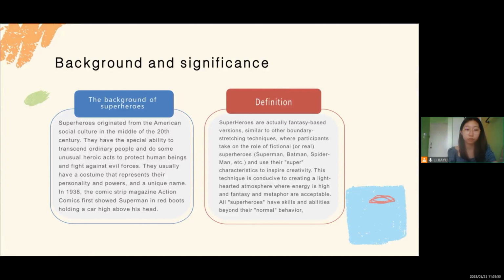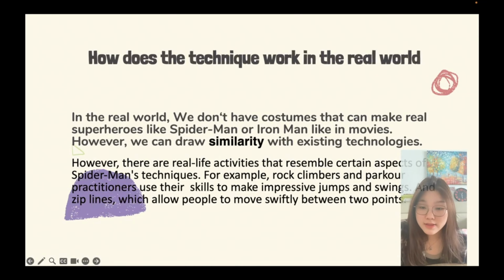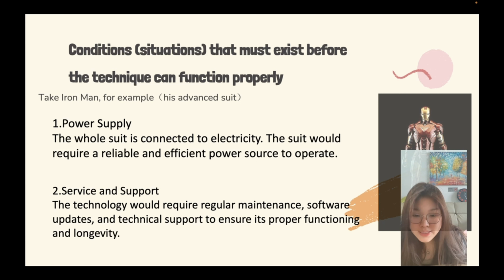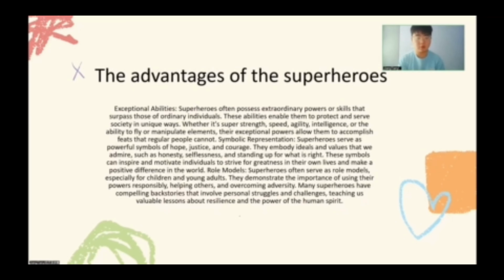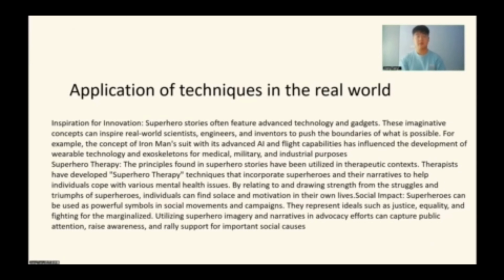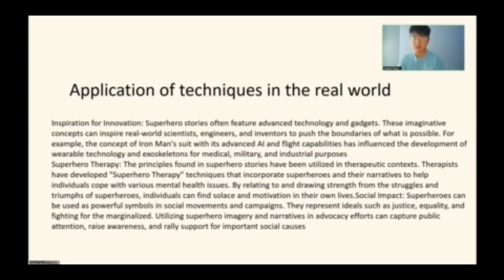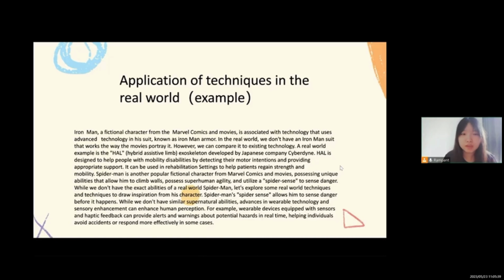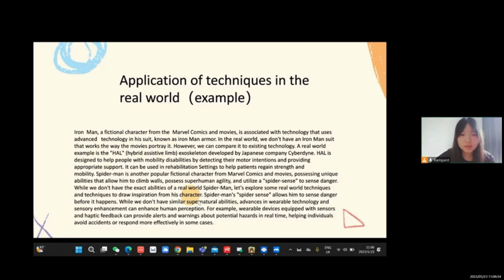LMCR2462 group5 work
作业，作业，作业